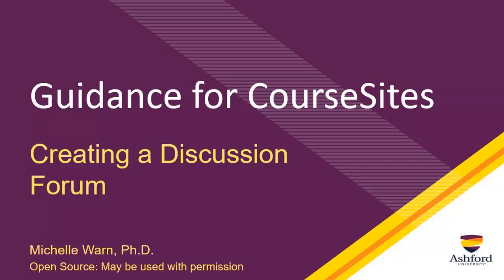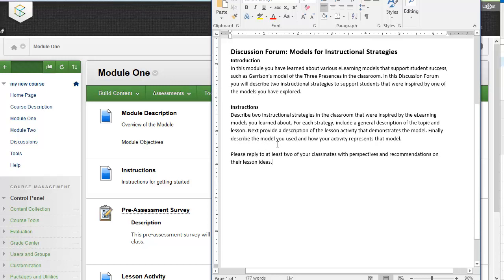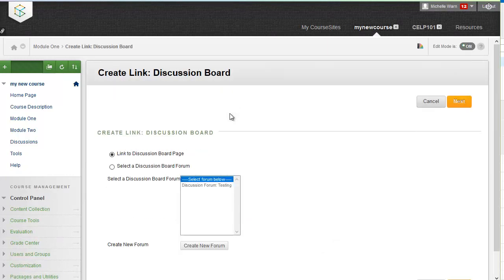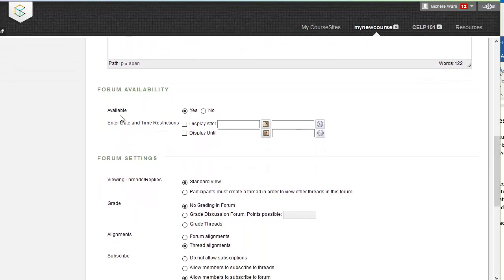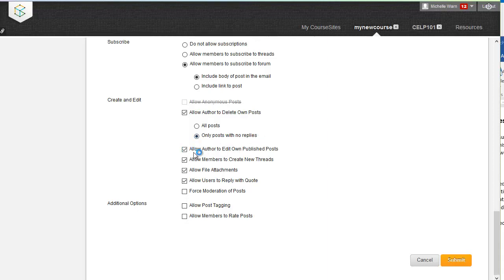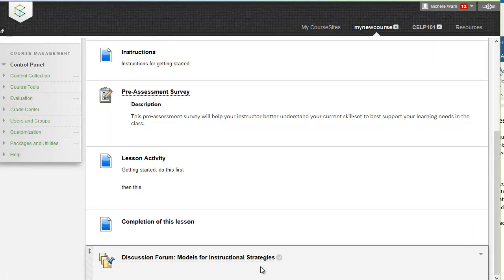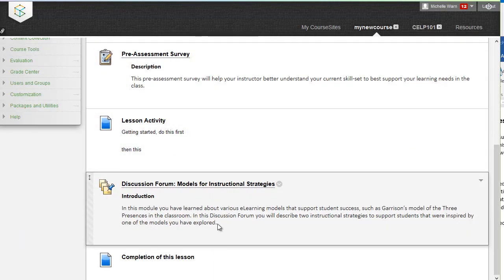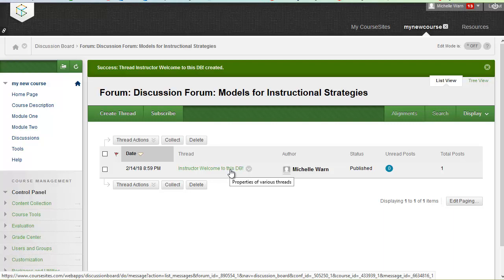Creating a Discussion Forum in CourseSites